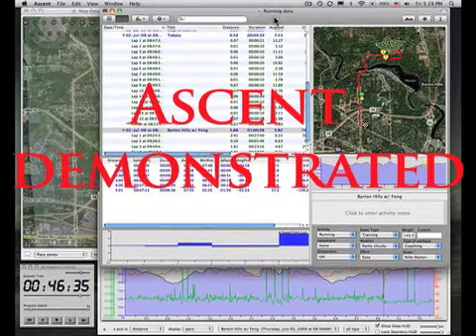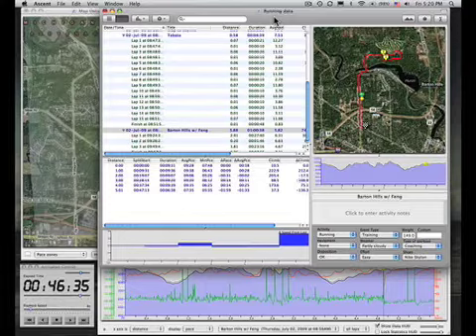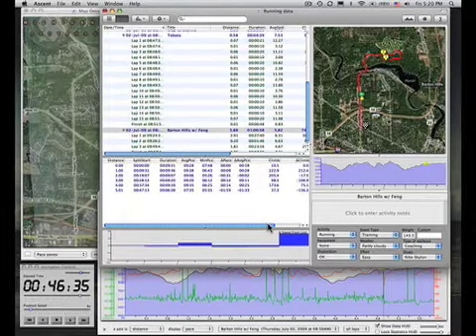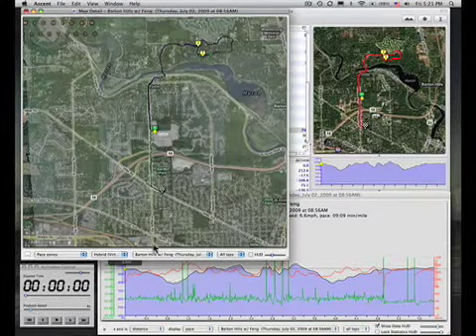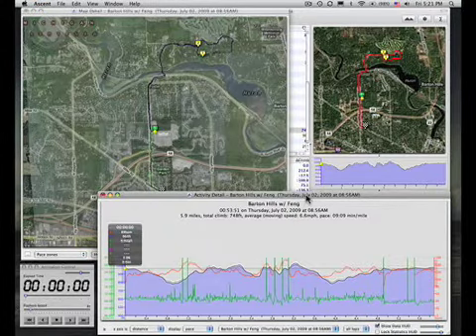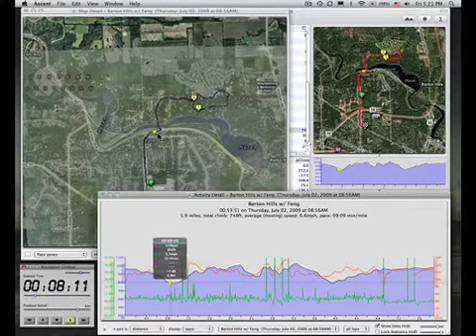Barton Hills run